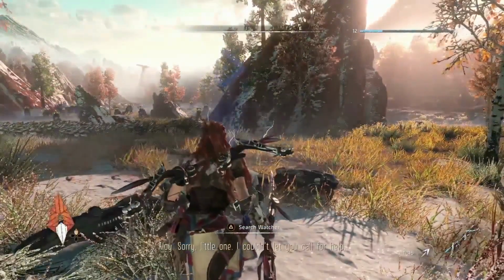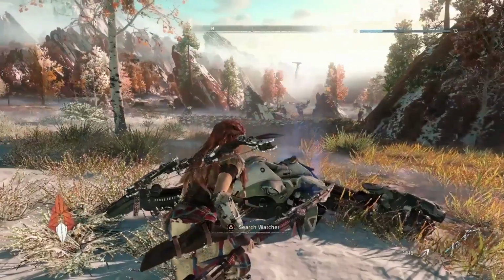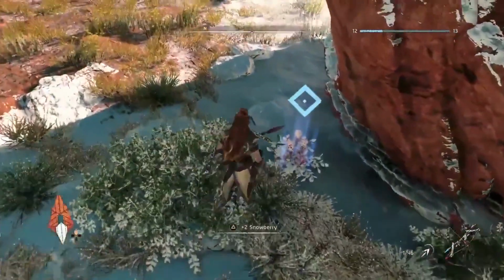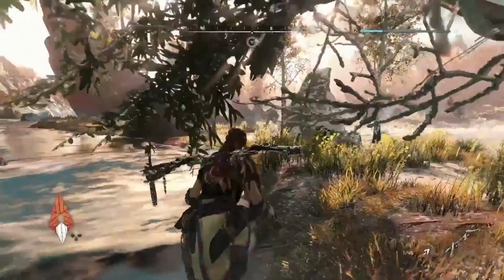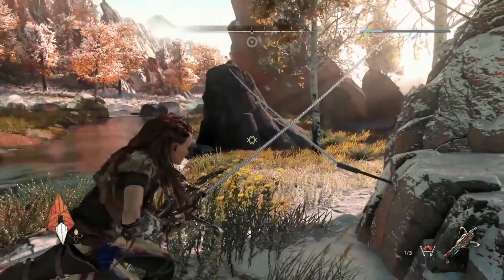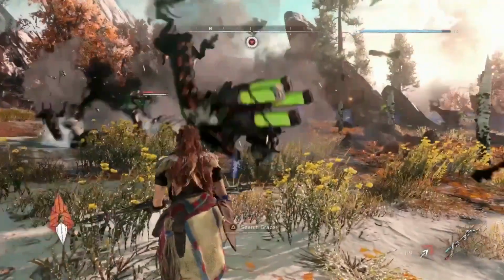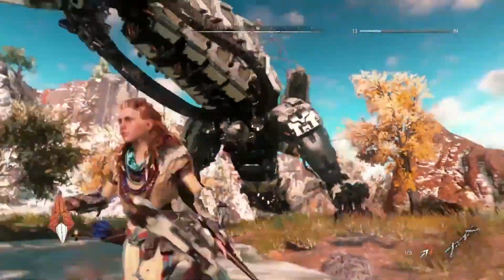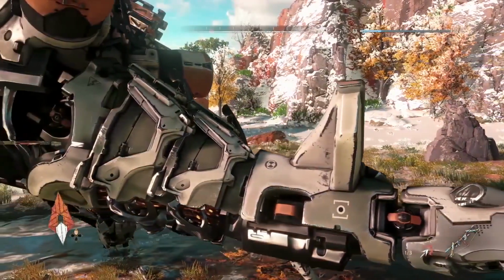Horizon Zero Dawn Gameplay Walkthrough Part 1 Developer Demo PS4⁄1080p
Fan mail can be sent to (will make a video 1-2 times a month)
Doug Le
Irvine, CA USA 92602